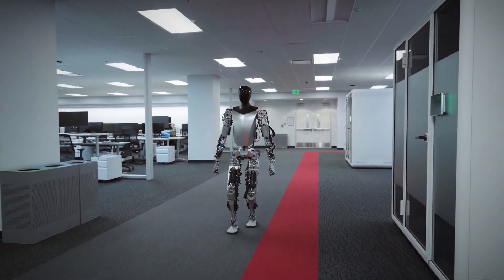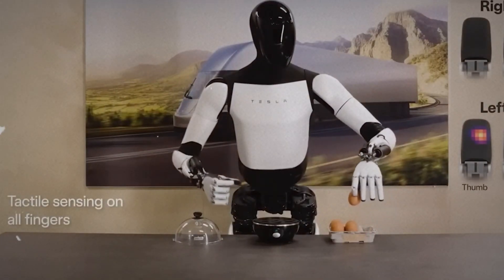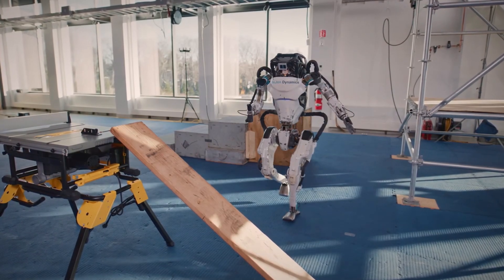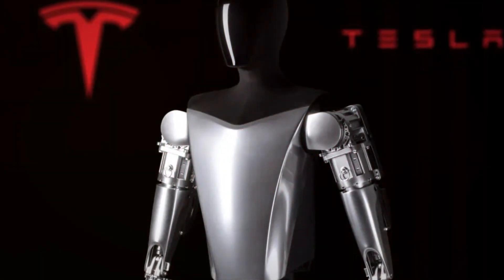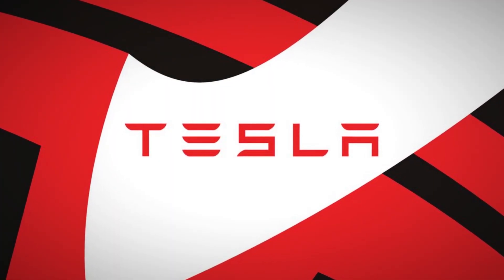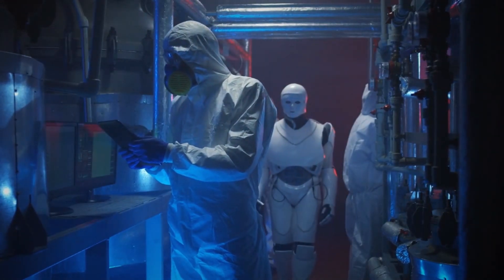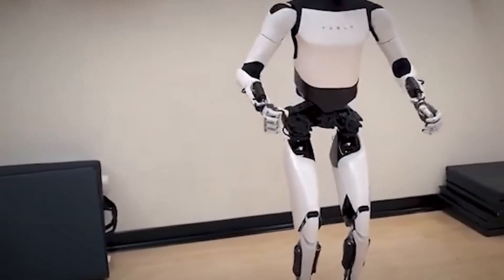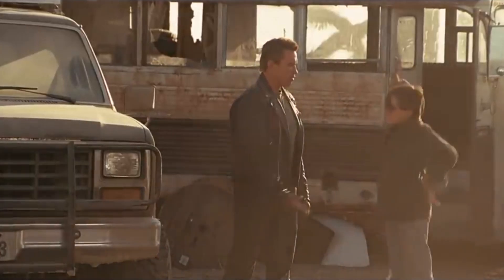Revolutionizing Robotics: Tesla's AI Optimus Gen 2 Robot With Elon Musk | DeepDive Technologies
Discover the future of automation with Elon Musk's Tesla Optimus Gen 2 Robot. This video provides an in-depth look at the groundbreaking features and potential of Tesla's latest robotic innovation. Learn how the Optimus Gen 2 is poised to revolutionize industries and our daily lives through advanced robotics and AI.

This video is about Revolutionizing Robotics: Tesla's AI Optimus Gen 2 Robot With Elon Musk. But It also covers the following topics:

Tesla AI Developments
Robotics Innovation
Elon Musk Tesla Project

Video Title: Revolutionizing Robotics: Tesla's AI Optimus Gen 2 Robot With Elon Musk | DeepDive Technologies

✅  About DeepDive Technologies.

DeepDive Technologies is a YouTube channel dedicated to covering the latest developments in modern technology. With a focus on cutting-edge advancements and emerging trends, the channel aims to keep viewers informed and engaged with the rapidly evolving world of technology.

From the latest innovations in artificial intelligence and robotics to the most groundbreaking developments in biotechnology and renewable energy, DeepDive Technologies covers a wide range of topics shaping our world's future.

Whether you are a tech enthusiast, a professional in the tech industry, or someone interested in staying up-to-date with the latest technological breakthroughs, DeepDive Technologies is the go-to destination for insightful and informative content.

So, if you want to stay ahead of the curve and learn about the latest developments in modern technology, subscribe to DeepDive Technologies today and join us on an exciting journey into the future.